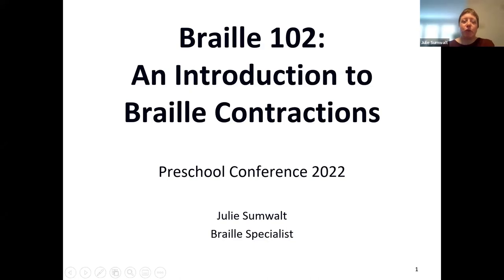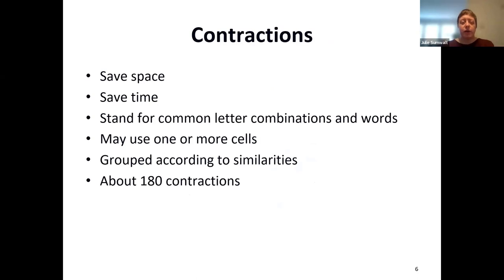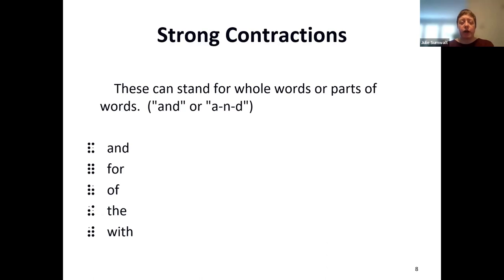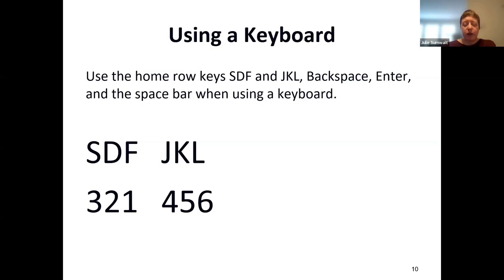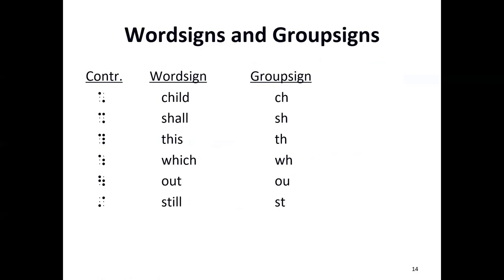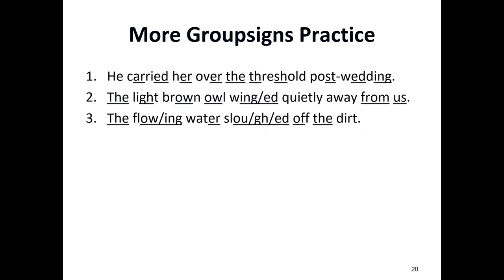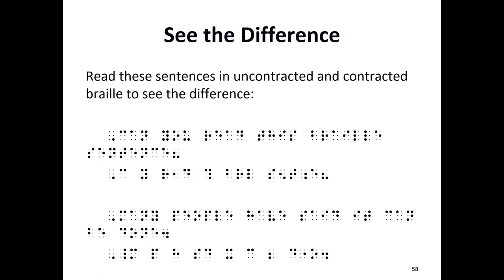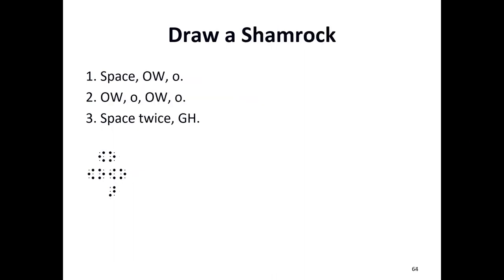2022 Preschool Conference Braille 102 Session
Braille 102 has been requested by parents and professionals who have taken Braille 101 in the past or know the braille alphabet, numbers, and basic punctuation.  Julie Sumwalt will teach Braille 102 to expand your knowledge on braille rules and contractions and give more practice opportunities.

This session will use an app called Perky Duck. Perky Duck can be downloaded (free) for Windows or Mac—be sure to click the correct link for your system.

Please consider filling out our conference evaluation form.  Your evaluation will help us improve future conferences.